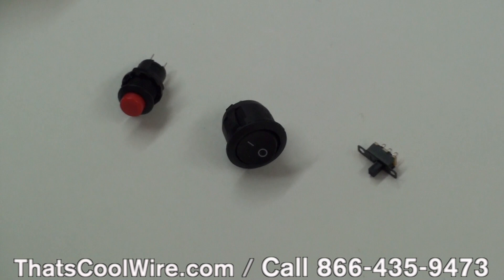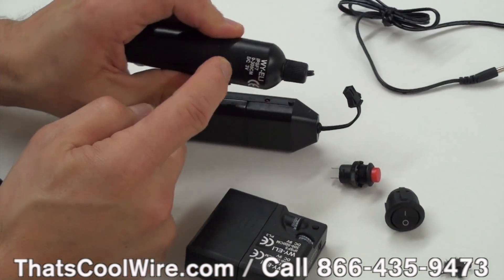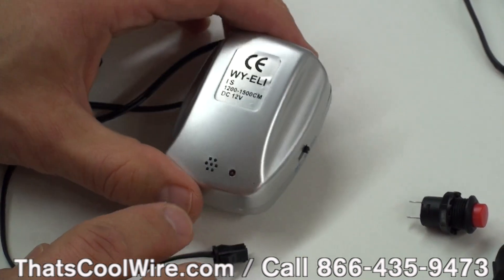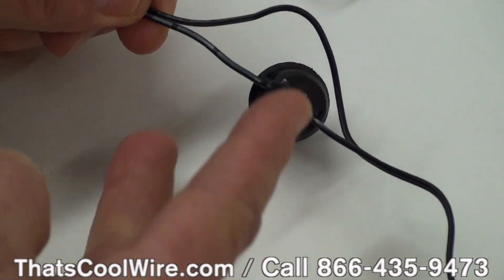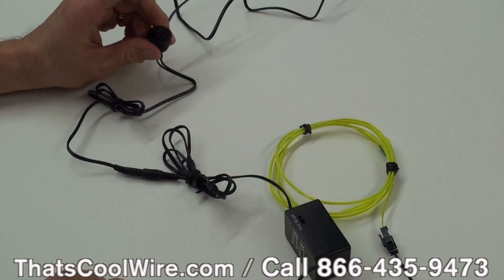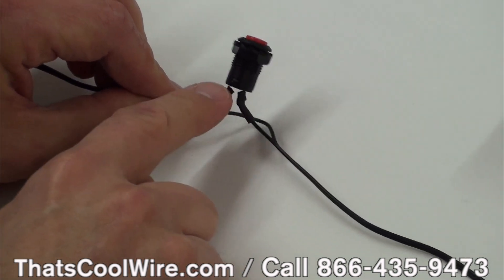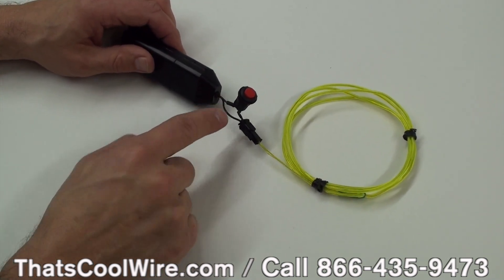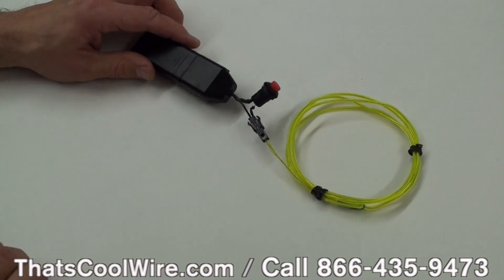Adding On/Off Switches To Battery And AC Powered El Wire Kits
This video shows you how to add an on/off switch to both battery powered el wire kits as well as AC powered el wire kits. We will also show you which el wire inverters you can and cannot add on/off switches to. On/Off switches are very easy to add. Enjoy the video.